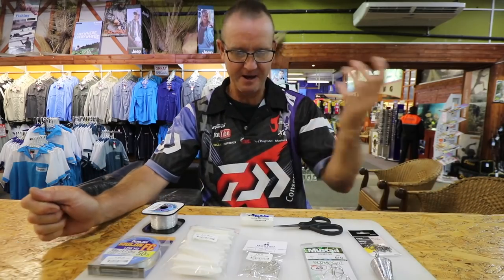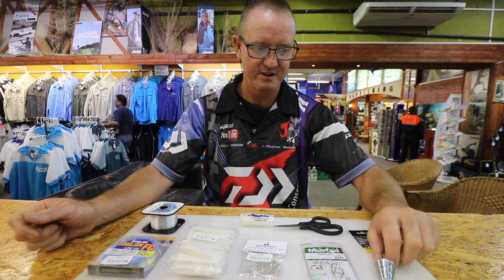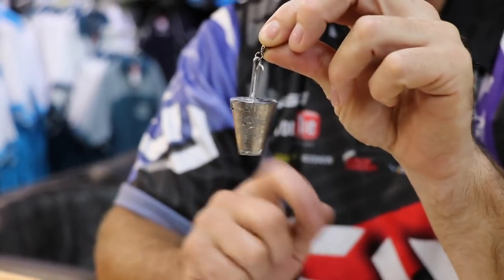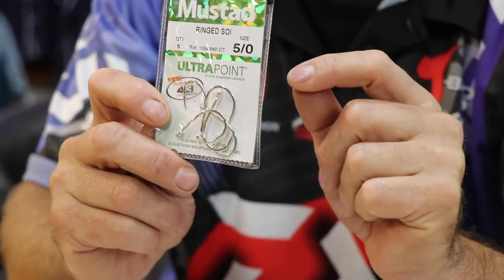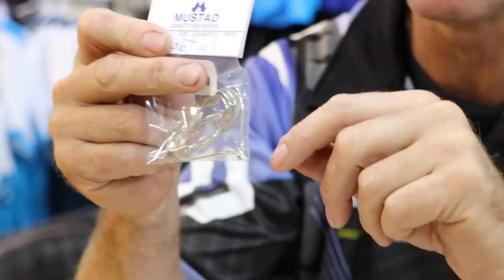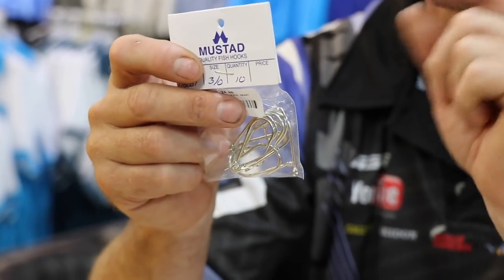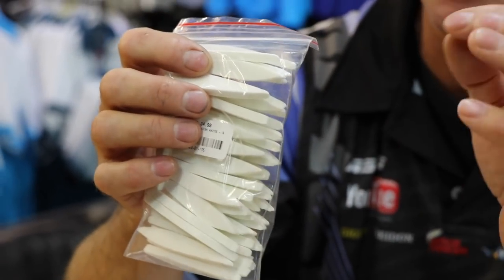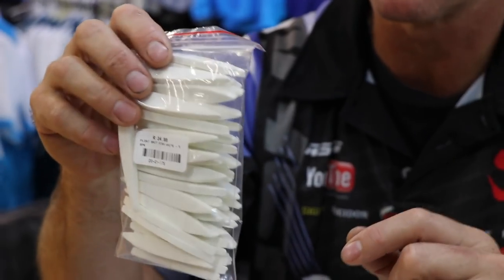ASFN Fishing Traces - Pompano Trace Using Chokka